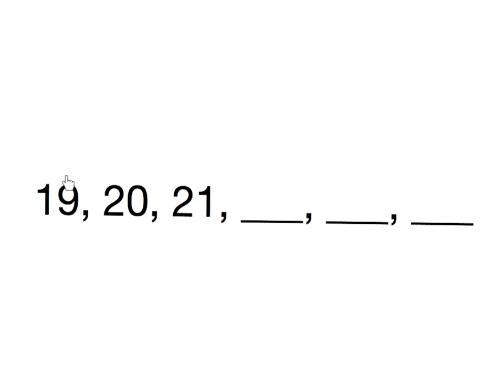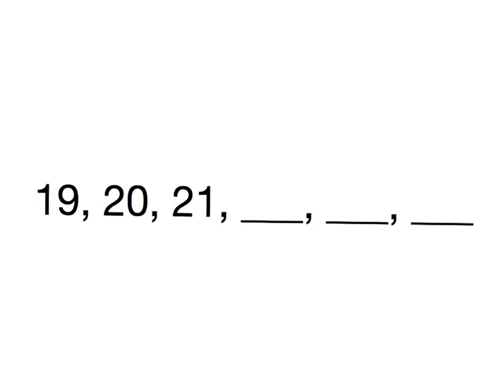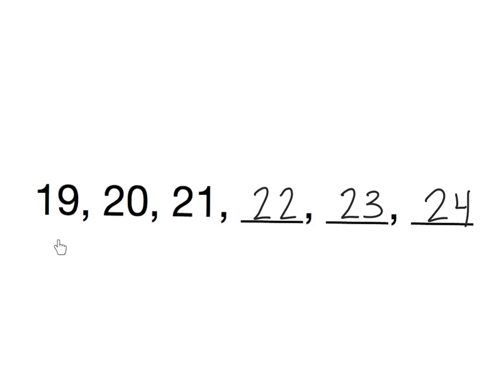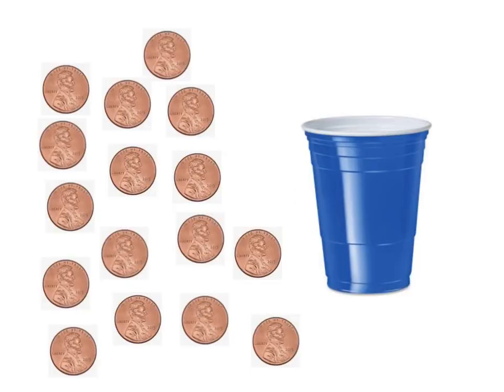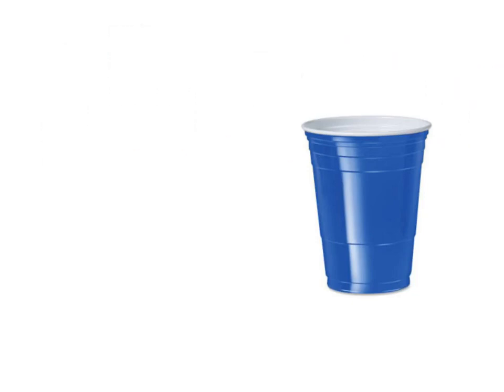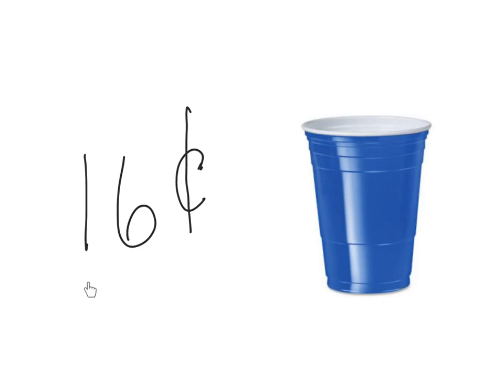MM37 pattern coin cup